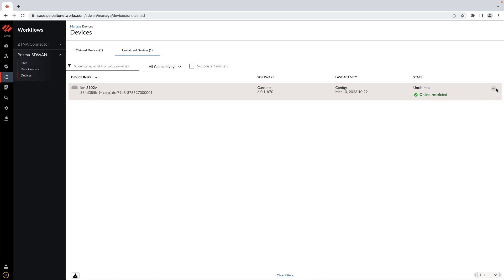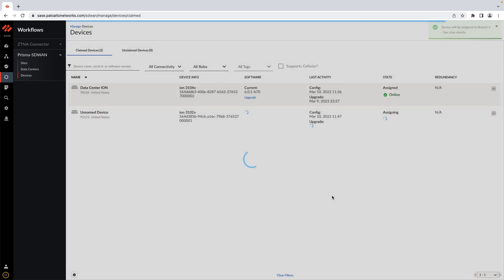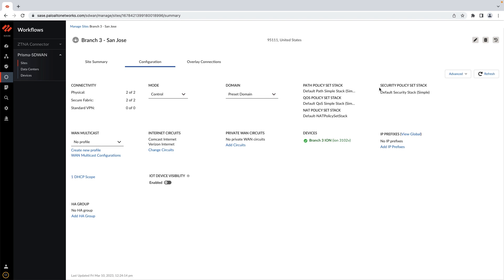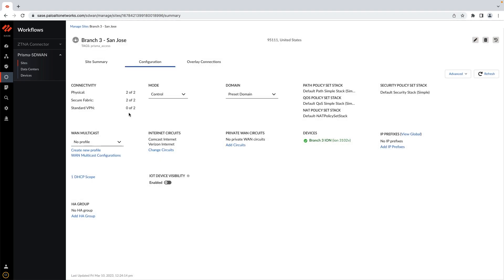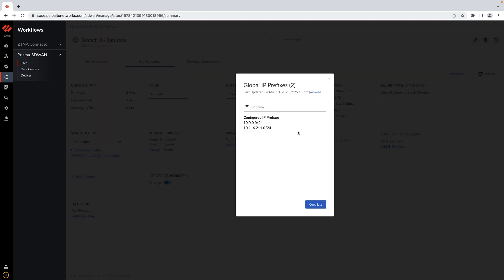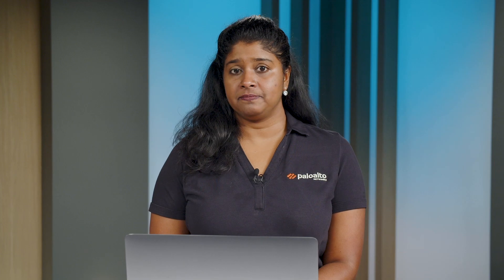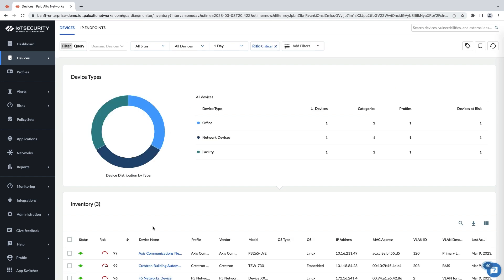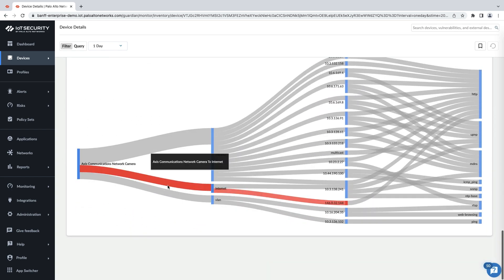Prisma SD-WAN with Integrated IoT security demo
Palo Alto Networks introduces the industry’s first SD-WAN with integrated security for IoT devices. Learn more about how Prisma SD-WAN, unlike other SD-WAN solutions that require additional sensors to be deployed, enables accurate detection and identification of all IoT devices and security controls from within the familiar cloud management for Prisma SASE.